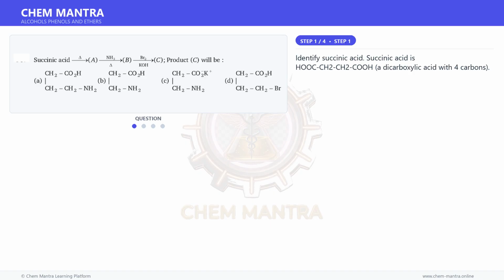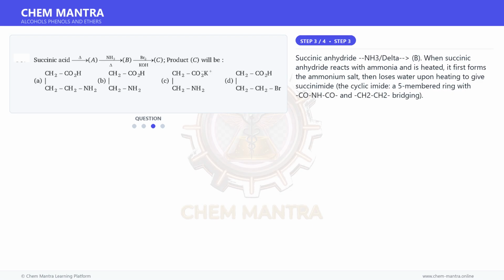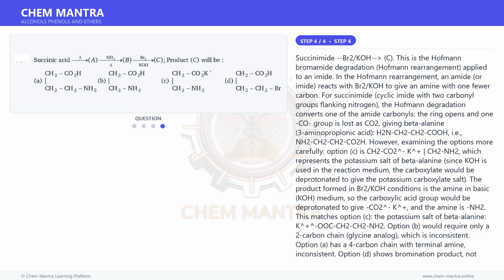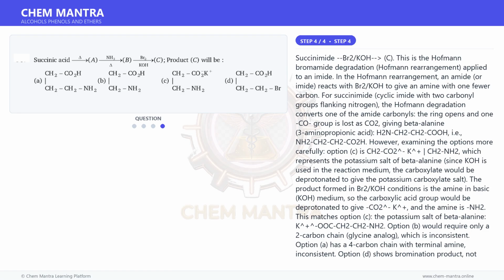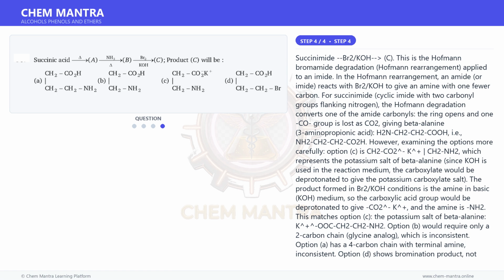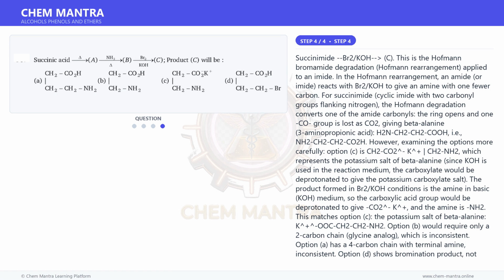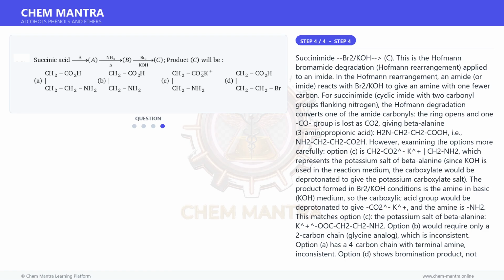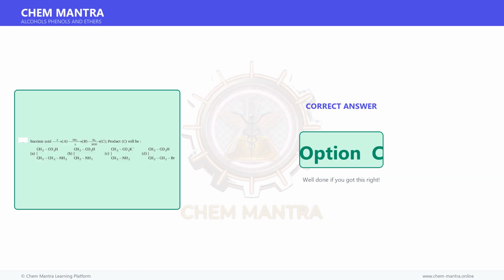Why other options fail | Alcohols Phenols Ethers | JEE Chemistry | Chem Mantra